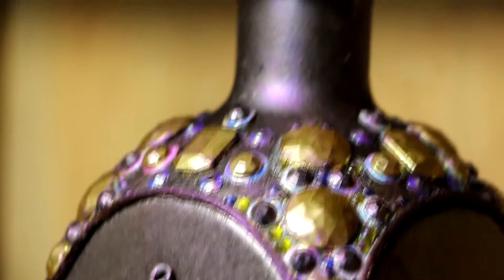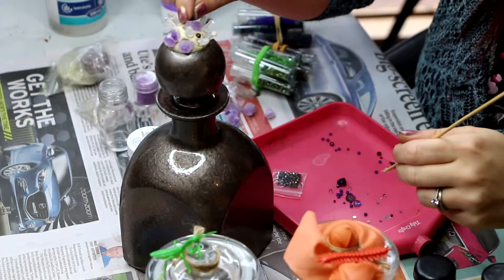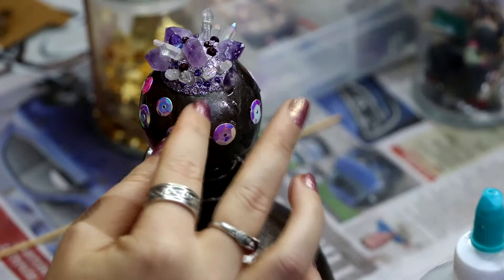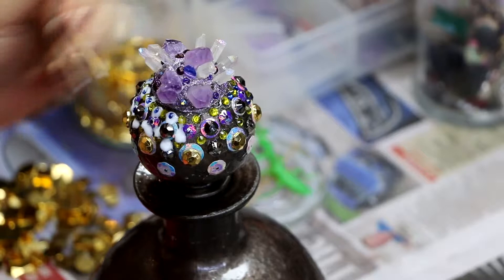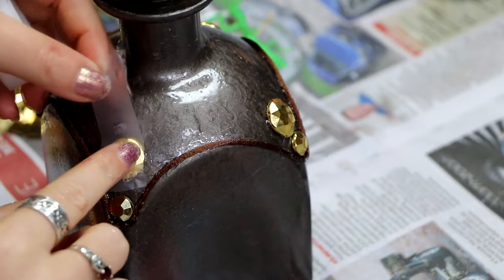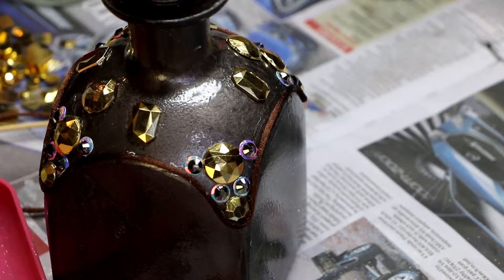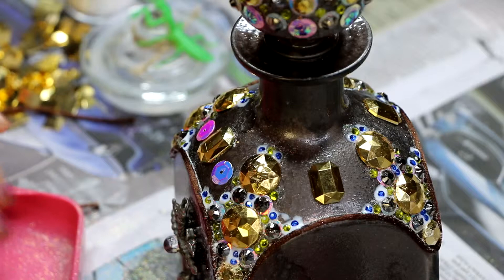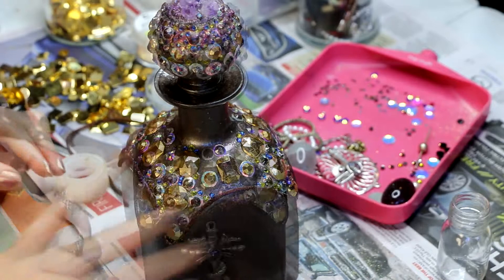DIY Decorated Bottle - Easy Bottle Decorating Ideas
Hi everyone and welcome to Faewood! This is another project I created for my backdrop where I made a jewelled bottle. I have added pretty crystals and beads to this bottle to create a pretty design that looks like an ornate potion bottle. You could use these techniques to decorate any bottle. I hope you enjoy it xx

Postal Address:
Sassafras Gully
Victoria 3787
Australia